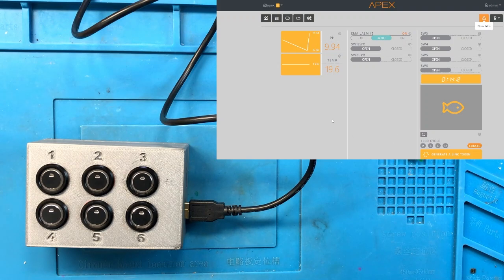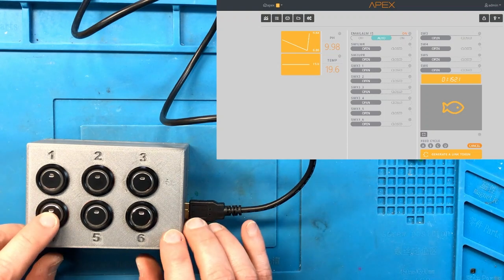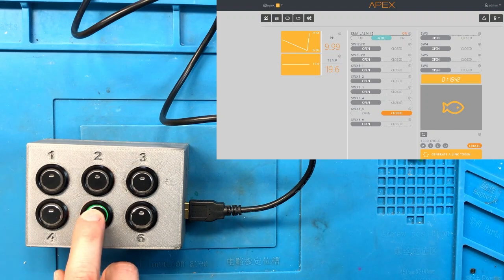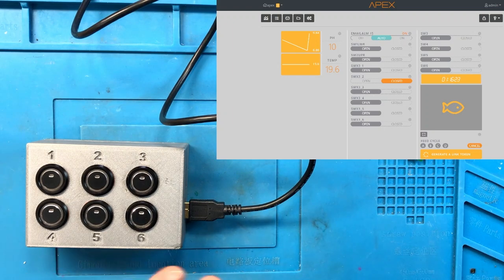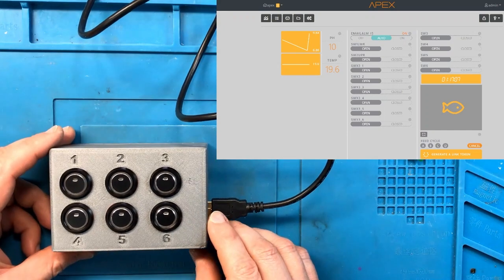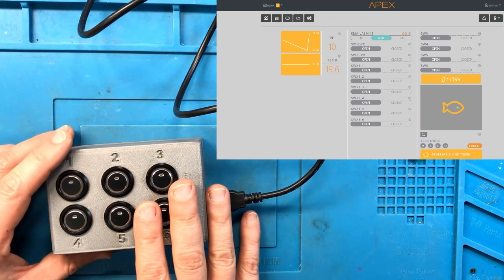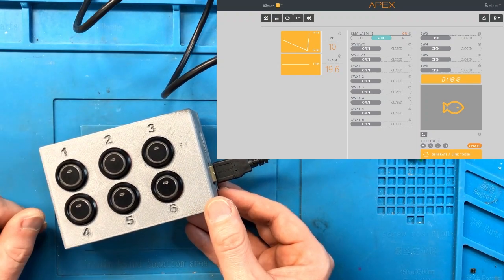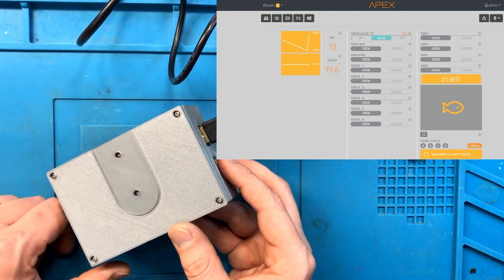FixReef Original - 6 Switch Toggle Box Apex Compatible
DIY 6 Switch toggle box with top quality switch buttons, connects directly to Apex AquaBus. No 6-din or PM1 module needed.

New Toggle Box in a nutshell:
- Top quality illuminated low profile buttons. Buttons are IP67 waterproof and dustproof.
- All-in-one design. Plugs in directly into Apex AquaBus, does not require additional module or a DIN-6 connector
- Daisy chaining to other Apex modules
- Powered via AquaBus. Does not require a separate power supply

Interested to purchase a toggle box?